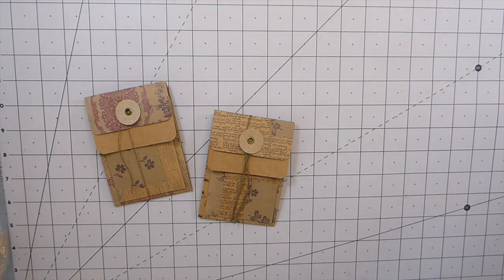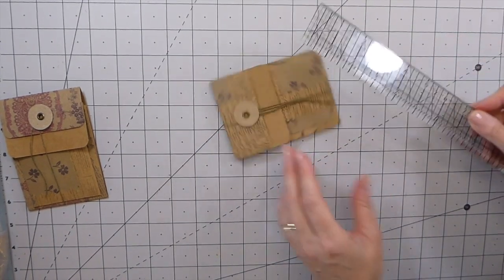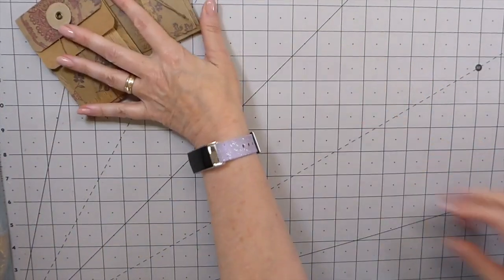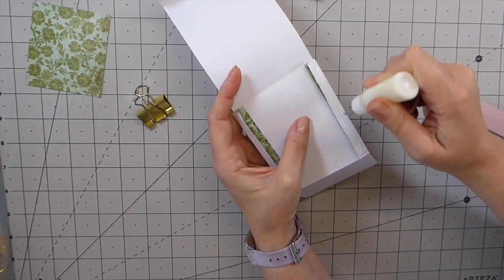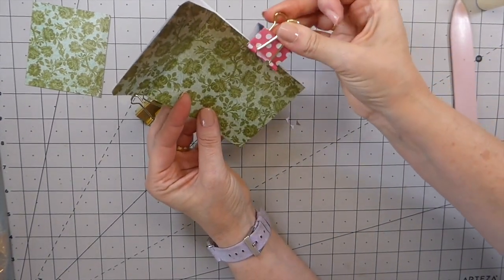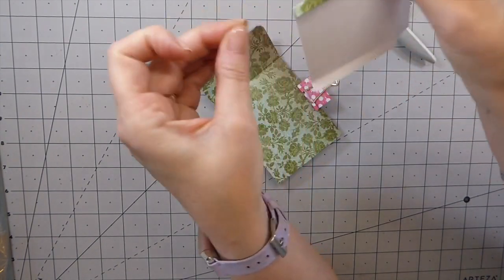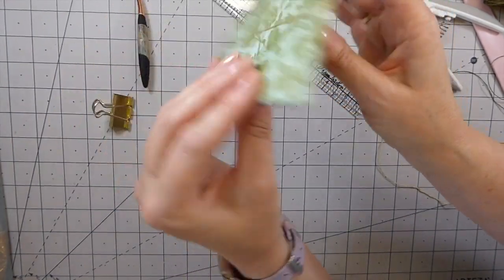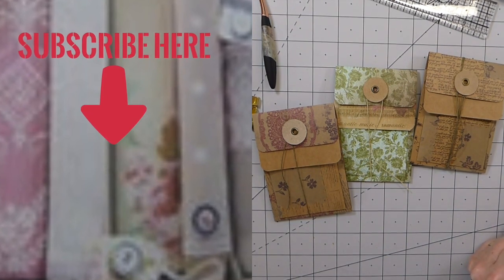Expandable Coin Envelope Pocket Quick & Easy Pockets Tutorial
Today we are making expandable coin envelope pockets. I was inspired by Septeria 18 here on Youtube so check her out! I am always looking for new pocket ideas to add to my junk journals. These are quick & easy and will offer you up to 3 pockets! I hope you enjoy this quick & easy tutorial.

Crafty Hugs,
Gina @ TheFireFlyStudio67